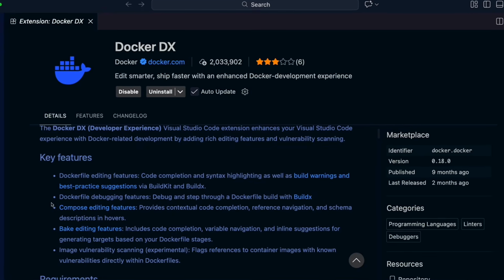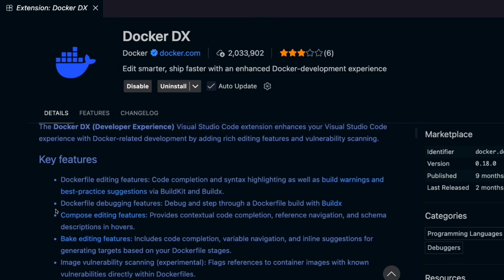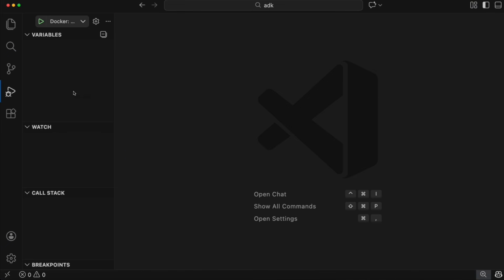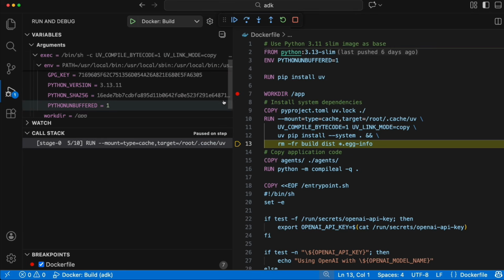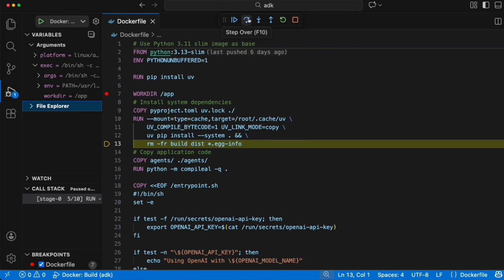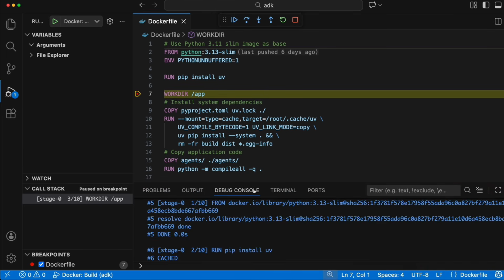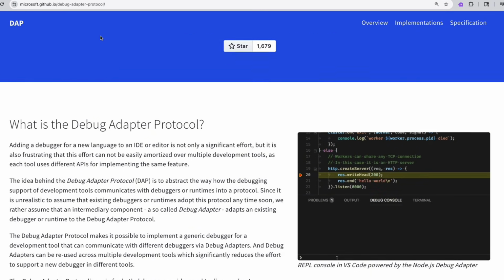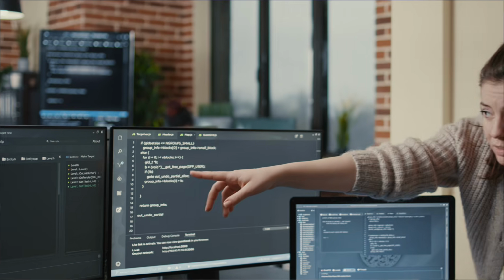Debugging Made Easy in VS Code with Docker DX (Docker Tutorial)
Debugging Docker containers doesn’t have to mean endless logs and rebuilds.
In this video, I show how the Docker DX extension for Visual Studio Code unlocks a much better debugging experience - without leaving your editor.